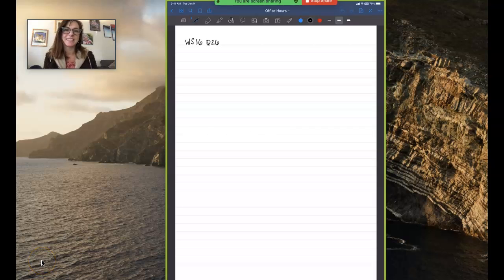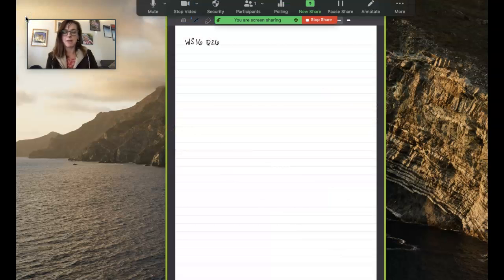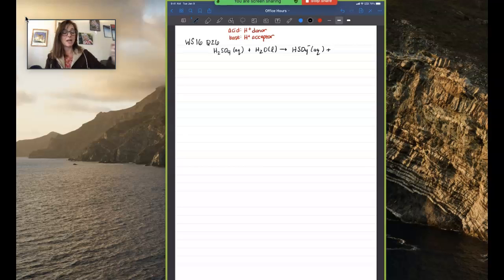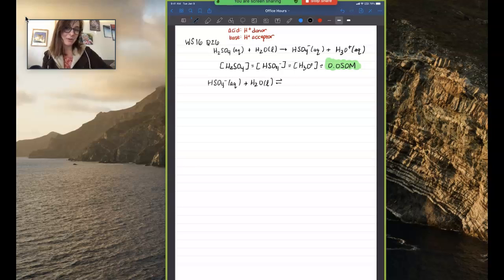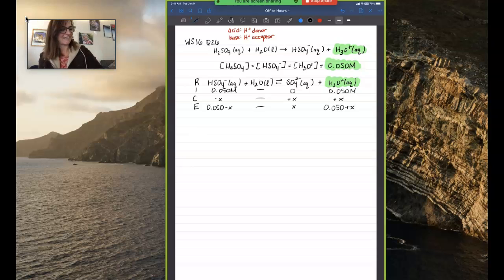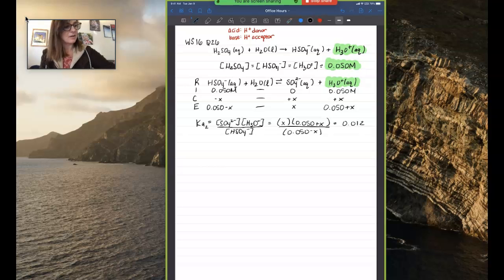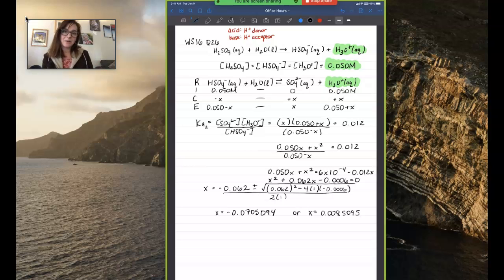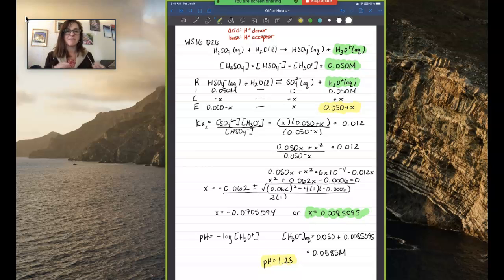WS16 Q26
In this video I solve for the pH of a dilute sulfuric acid solution.